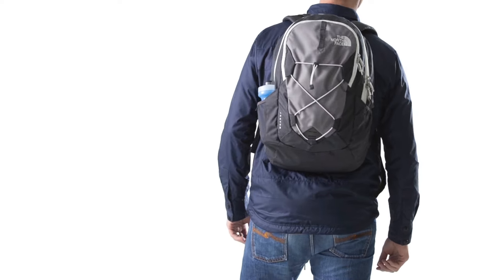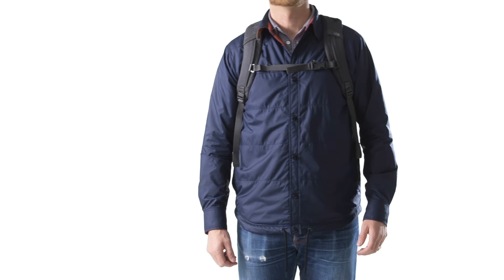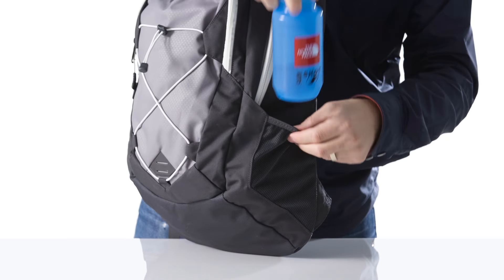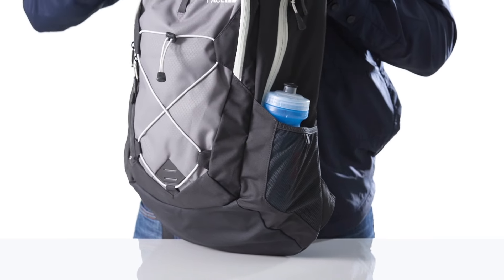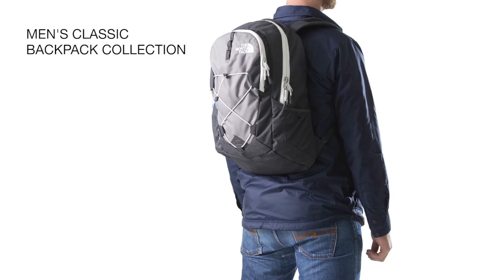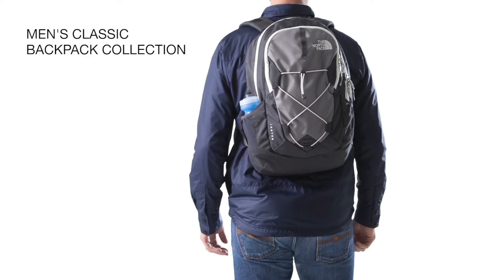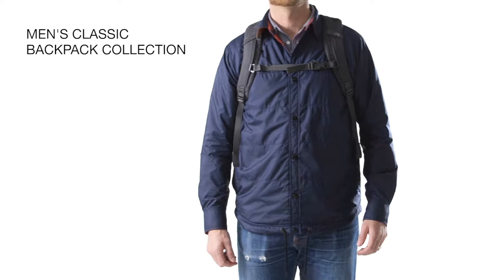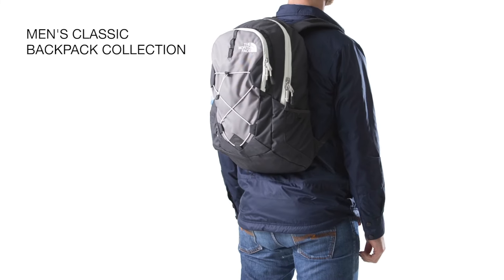Men's Classic Jester day pack from The North Face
CHJ4 M Classic Jester S15 H264 1